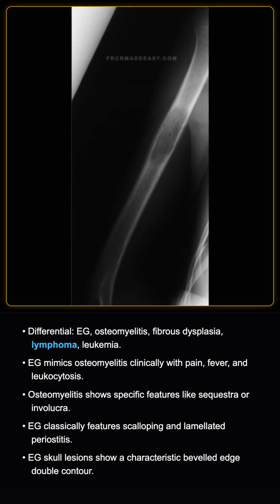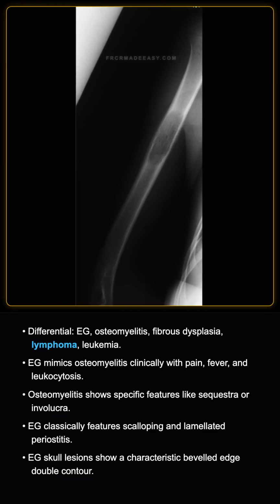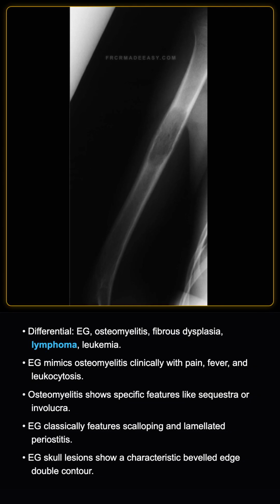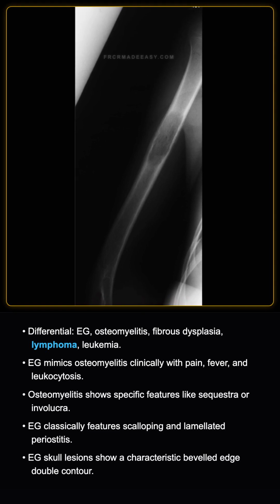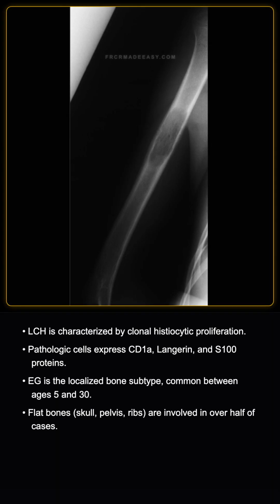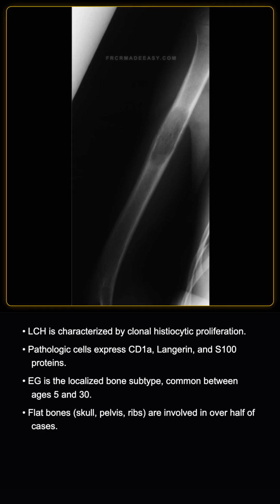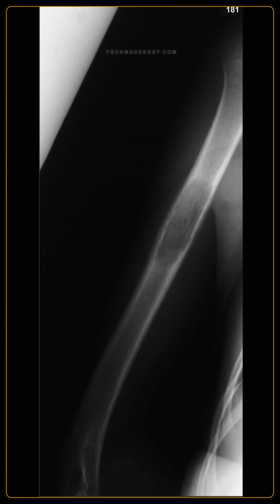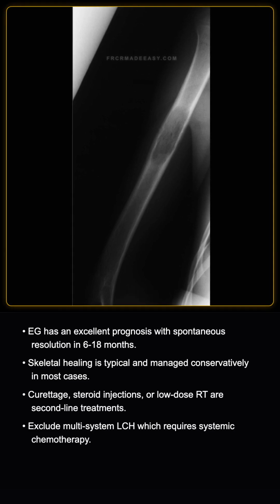Arm Pain In A 14-Year-Old Male | Rapid Review Case 181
🧠 Clinical History:
A 14-year-old male presented with arm pain.

🔍 Imaging Findings:
Humerus radiograph demonstrates a well-defined lytic lesion in the midshaft of the diaphysis with a narrow zone of transition, endosteal scalloping, and smooth lamellated periosteal reaction. No cortical disruption or soft tissue extension is identified.

✅ Diagnosis:
Eosinophilic granuloma.

📋 Differential Diagnosis:
Solitary lytic diaphyseal bone lesion in a child or adolescent:
- Eosinophilic granuloma (Langerhans cell histiocytosis, lamellated periosteal reaction, self-limiting, flat bone predilection).
- Subacute or chronic osteomyelitis (Brodie's abscess; nidus of infection, may show a sequestrum or involucrum or cloaca, fever, elevated ESR or CRP).
- Fibrous dysplasia (expansile, ground-glass matrix, no periosteal reaction unless fractured).
- Leukemia (diffuse osteopenia, metaphyseal lucent bands, permeative destruction).
- Lymphoma (osteolytic bone destruction, soft-tissue mass, permeative pattern).

💡 Key Teaching Points:
Keep eosinophilic granuloma high in the differential for lytic bone lesions in young patients. Its clinical and radiological findings frequently mimic osteomyelitis. punced-out skull lucencies with a bevelled edge (due to unequal inner or outer table destruction) is a key diagnostic clue for LCH.

🩺 Clinical Management:
I would recommend comparing this radiograph with prior studies to evaluate the periosteal reaction stability. Suggest obtaining a humerus MRI to assess marrow involvement and rule out soft-tissue extension. Recommend a skeletal survey or skull radiograph to check for asymptomatic LCH lesions. Document findings and refer to pediatric orthopedics for a biopsy.